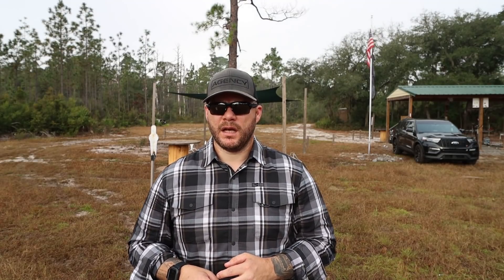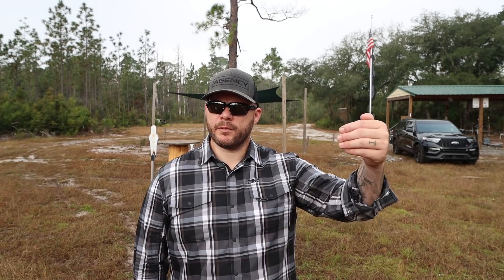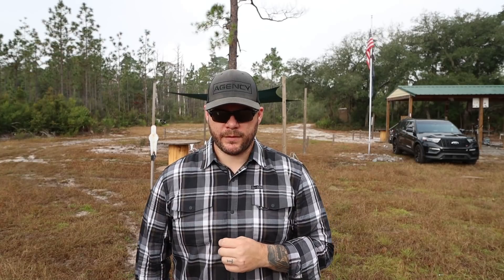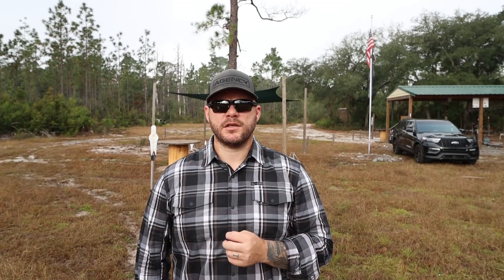Rifle Drills: Ready and Movement Positions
Continuing the series on rifle drills, Aaron covers a simple and low round count drill for working from different ready and movement positions.